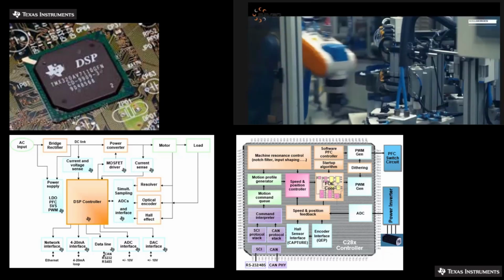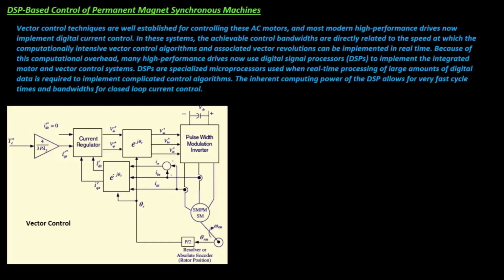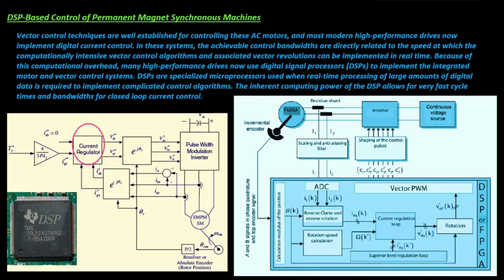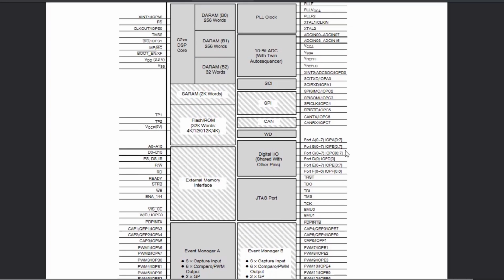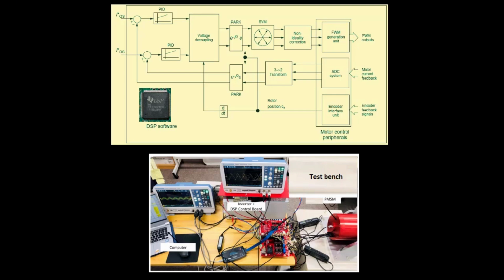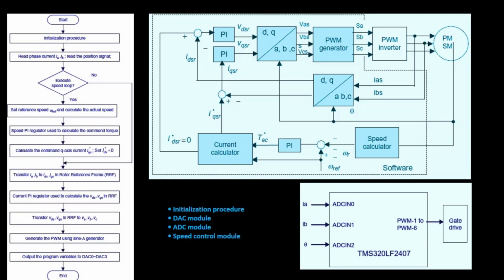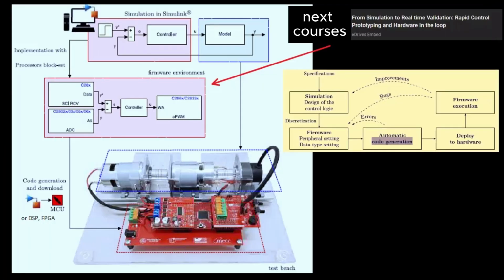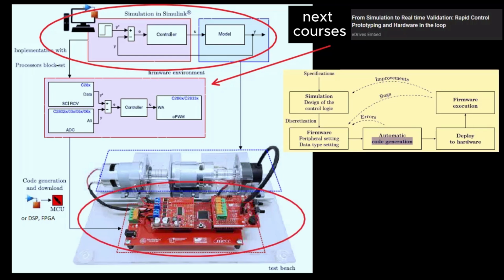DSP in PMSM Control | Real-Time PI Controller Implementation (Simulink to Hardware)